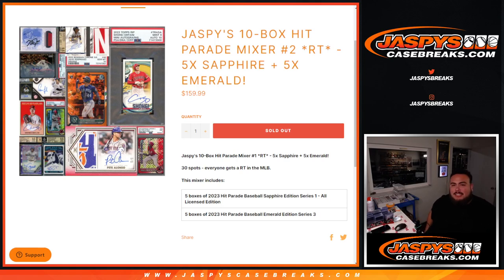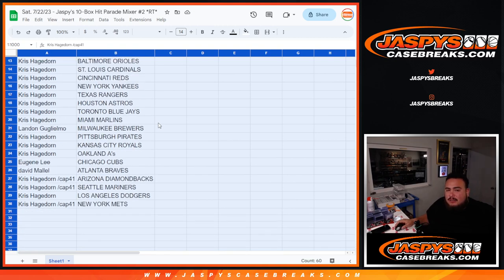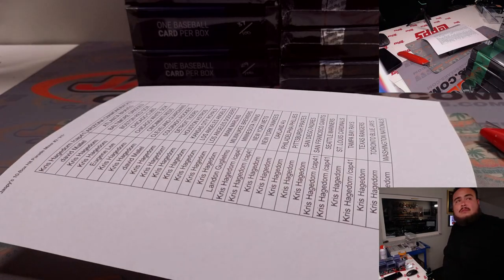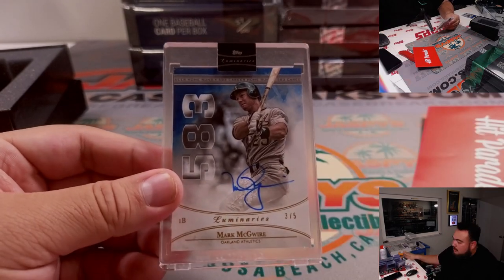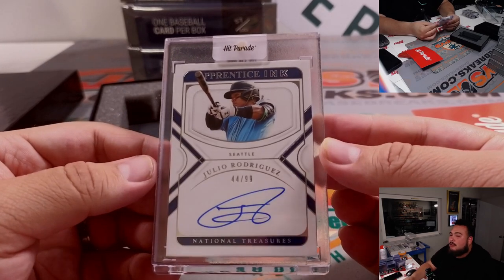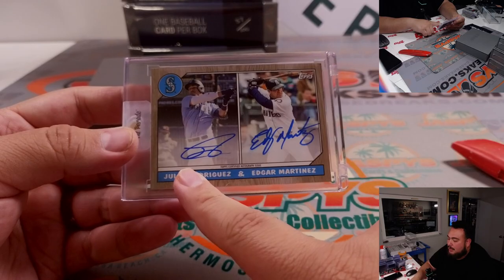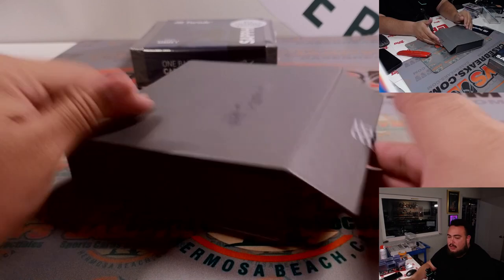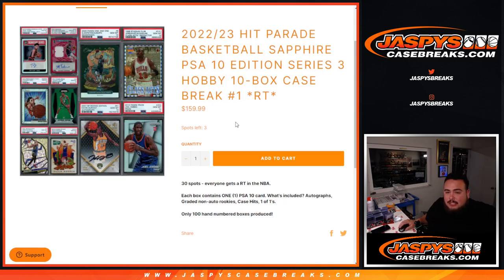Sat. 7/22/23 - Jaspy's 10-Box Hit Parade Mixer #2 *RT*